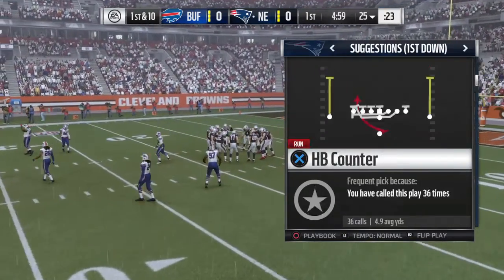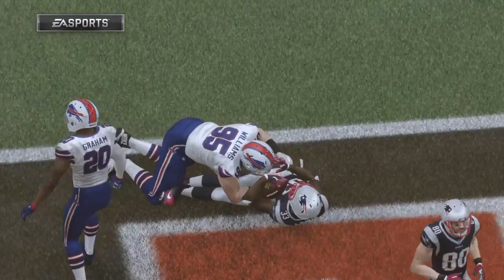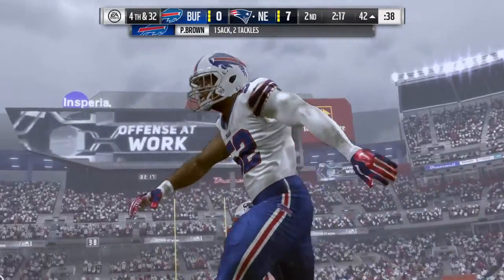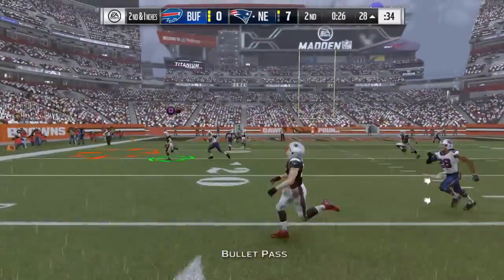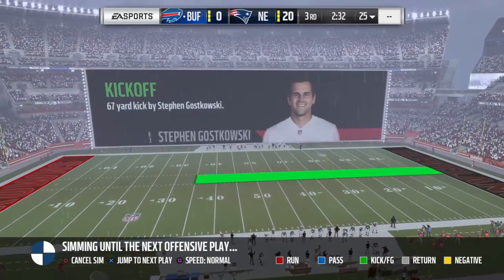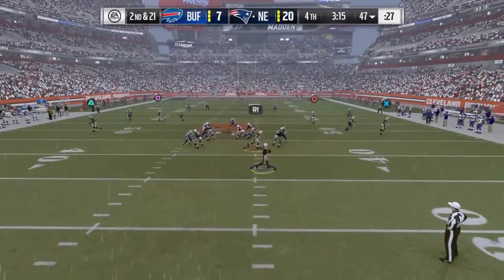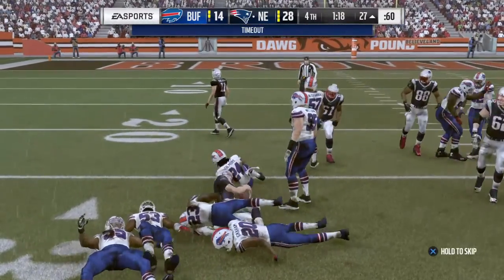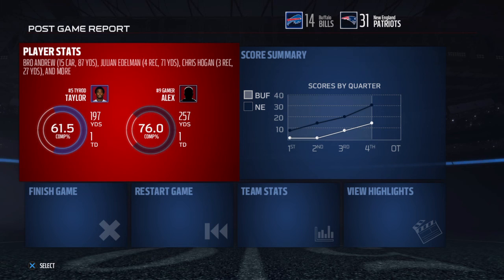Madden 17 Road to Domination part 22 The Anti-Climatic Ending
hi guys in this vid I play some more madden 17 with dad and today we  battle the bills